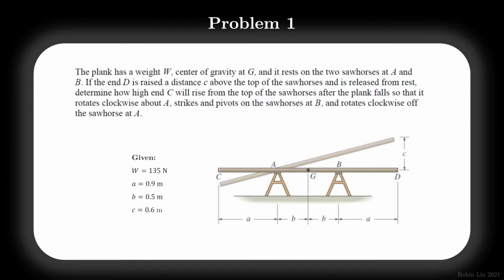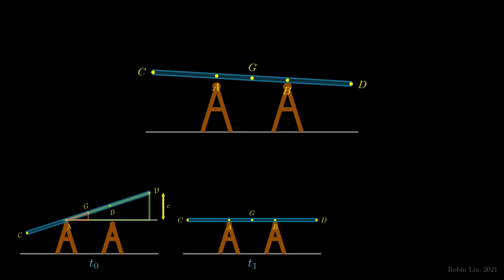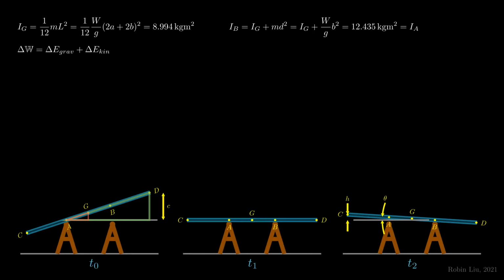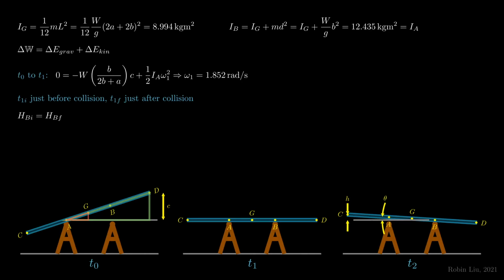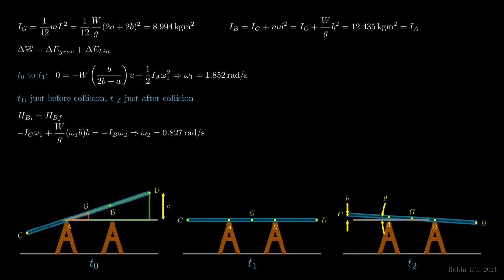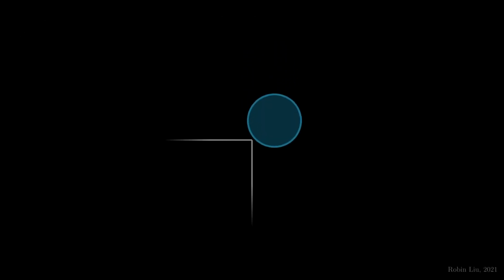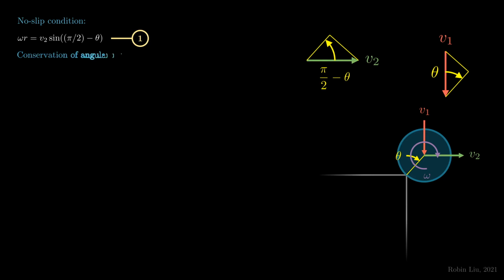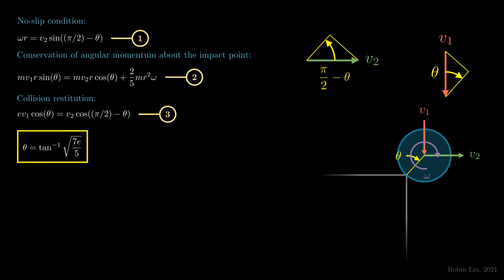MIE100 Tutorial #11: Conservation of Angular Momentum and Collisions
This tutorial illustrates the concept of conservation of angular momentum, with examples involving collisions.